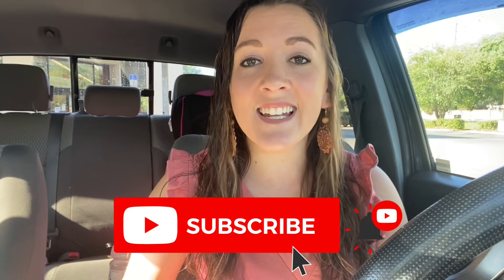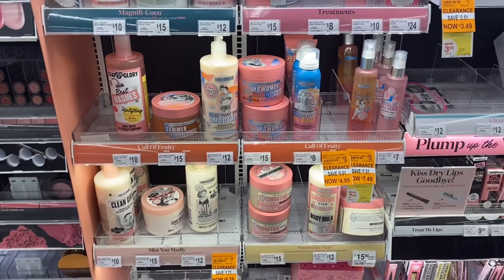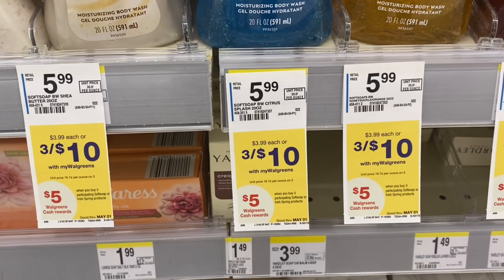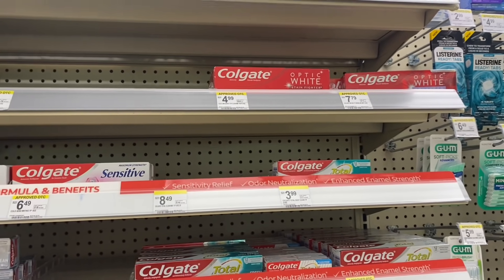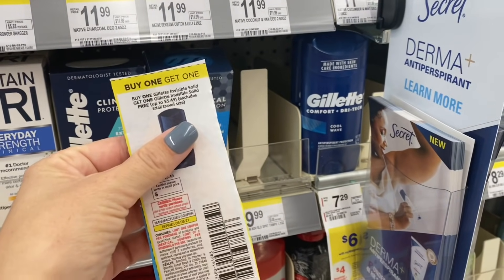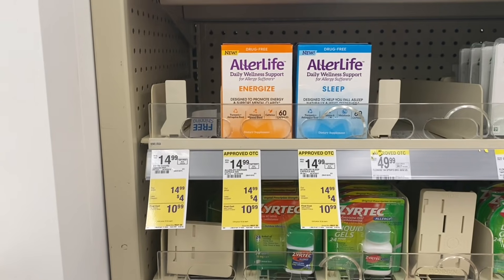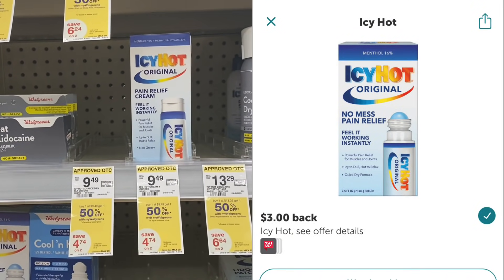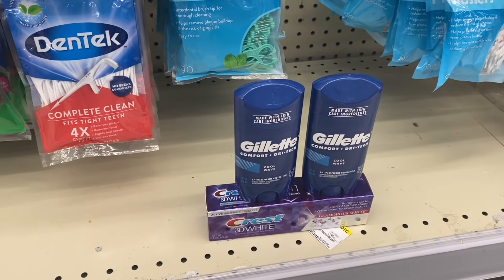Walgreens Haul $0.50 per Item! 4/25-5/1/21 Ibotta Rebates! Easy Freebie!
In this video, see how you can get 10 products for a final cost of $5.16! I got back cash from ibotta rebates as well to track towards my ibotta bonus. There is also an easy Walgreens Freebie that ANYONE can do!

Join Fluz! Get 3 vouchers for 35% Cash Back on your first 3 purchases. Great way to get some cheap Christmas Gifts!

Want a Delicious Meal Kit Delivered right to YOUR DOOR? Try Everyplate. Its the best one I have tried compared to Hello Fresh and Blue Apron.

- whole inserts - can come SUPER Early!